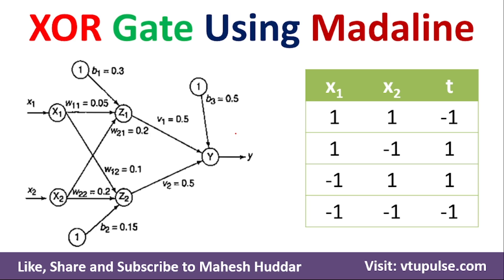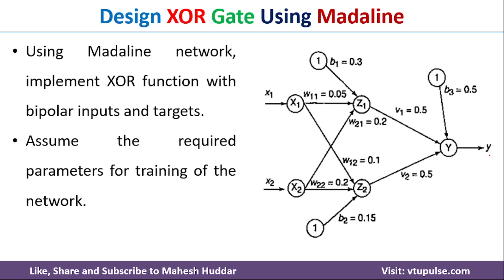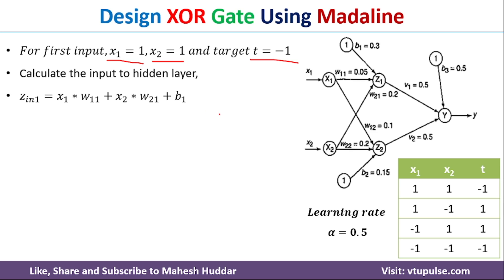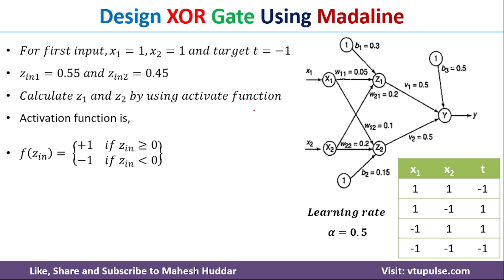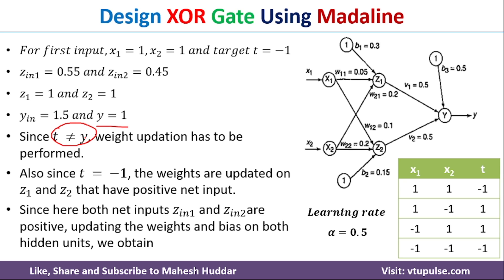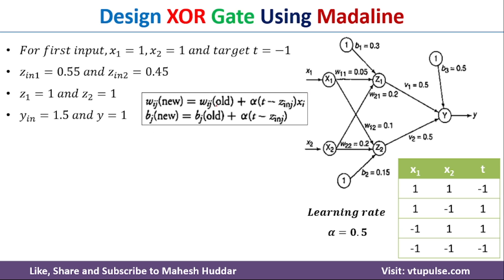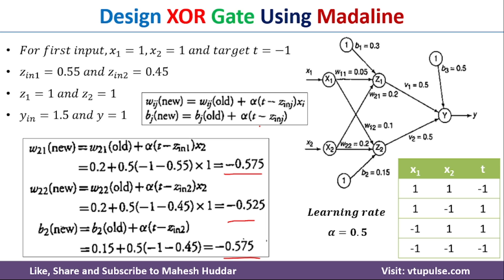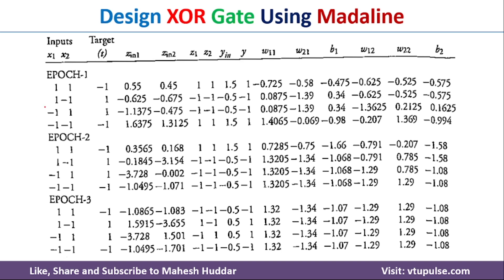15. How to Design and Implement XOR GATE using Madaline Linear Unit Soft Computing by Mahesh Huddar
15. How to Design and Implement XOR GATE using Madaline Linear Unit | Soft Computing | Artificial Neural Networks by Mahesh Huddar

The following concepts are discussed:
How to Design and Implement XOR GATE using Madaline Linear Unit,
Soft Computing,
How to Design XOR GATE using Madaline Linear Unit,
How to  Implement XOR GATE using Madaline Linear Unit,
How to Design XOR GATE using the Madaline network,
How to Implement XOR GATE using the Madaline network,
Design and Implement XOR GATE using Madaline Linear Unit,
Design XOR GATE using Madaline Linear Unit,
Implement XOR GATE using Madaline Linear Unit,
Design XOR GATE using the Madaline network,
Implement XOR GATE using the Madaline network,